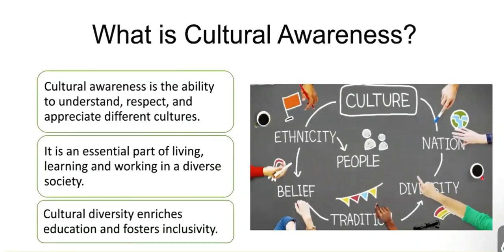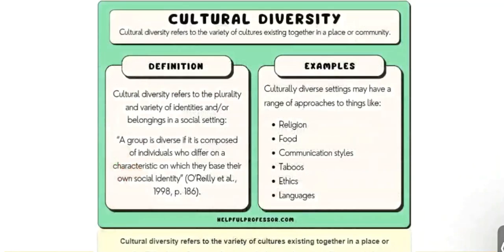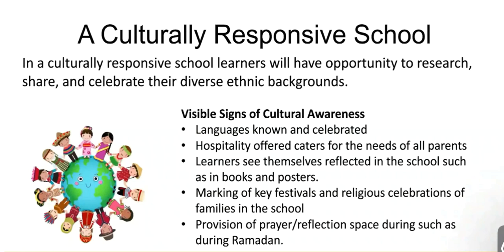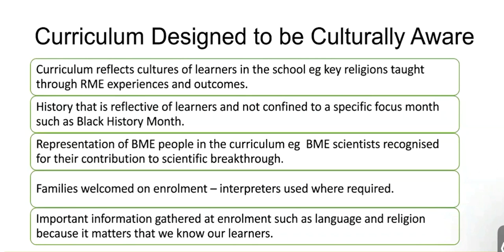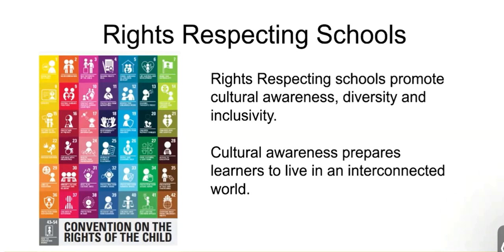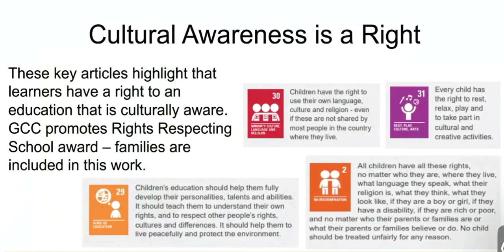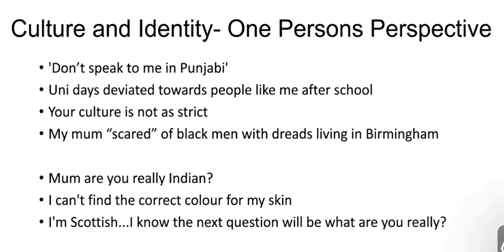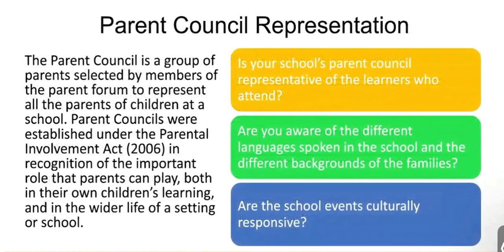WTF is going on in Scottish Schools